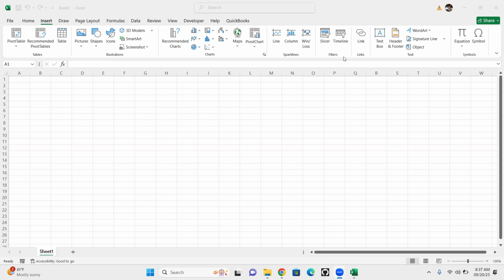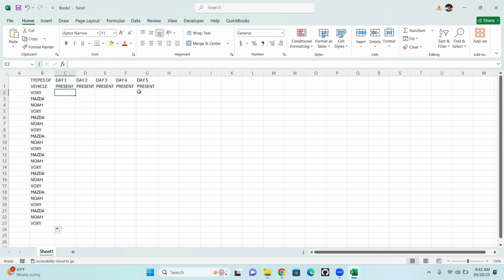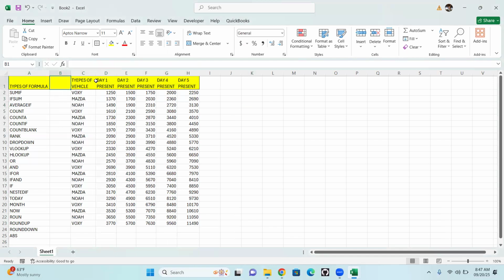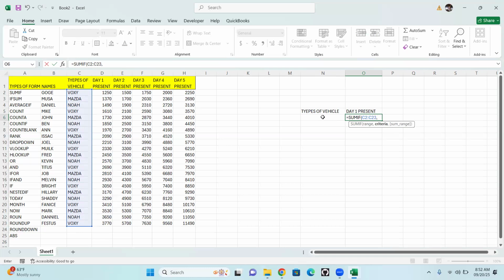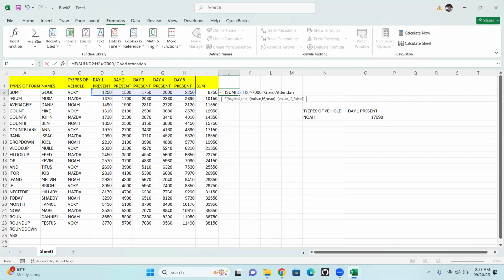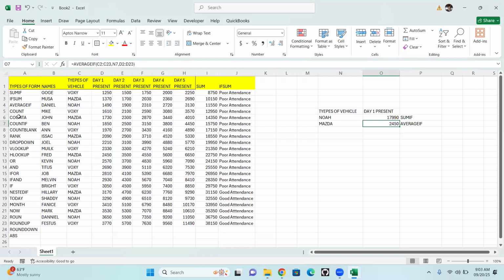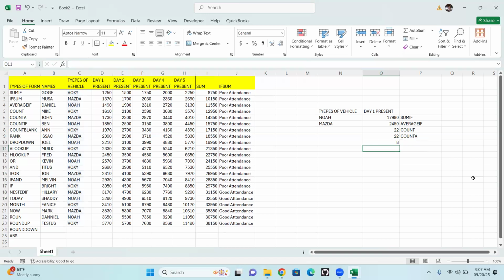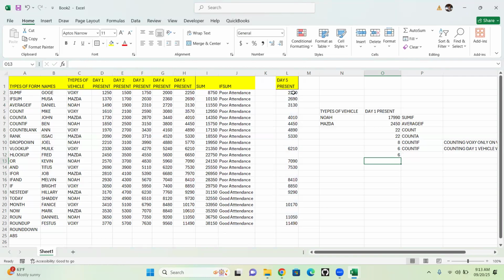LEARN ADVANCED EXCEL TRICKS IN 15 MINUTES